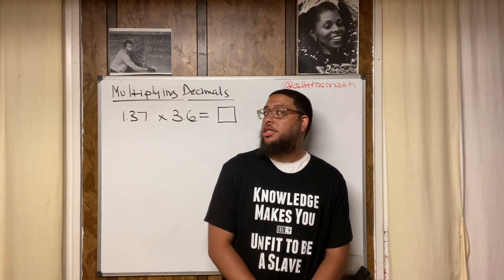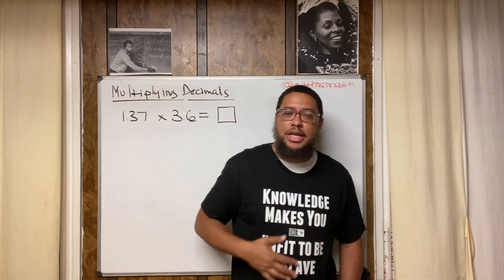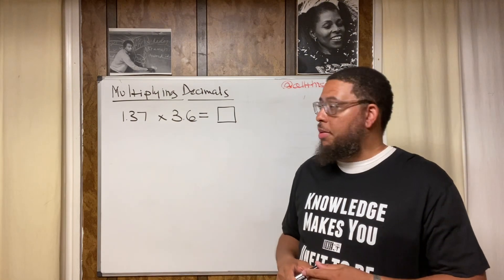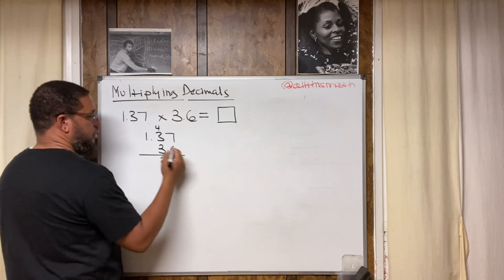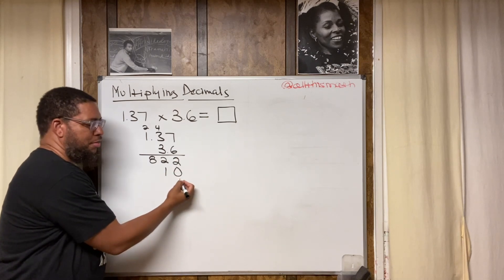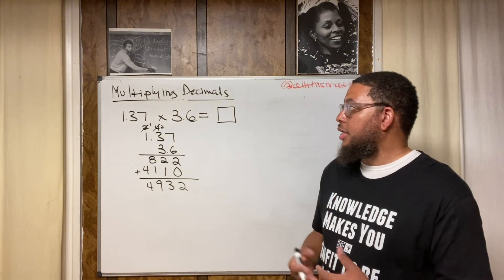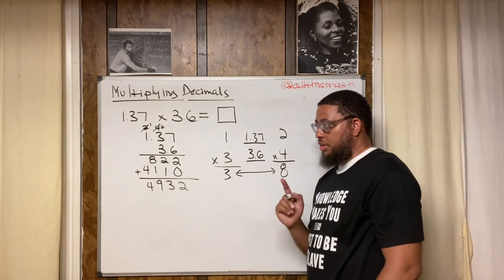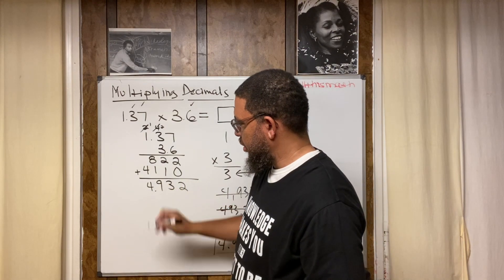What if Your Child Forgets How to Multiply Decimals‼️😳😩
In this video Professor Parker shows how to infer where the decimal point should be placed in a product after decimals are multiplied together.

1.37 x 3.6 = ?